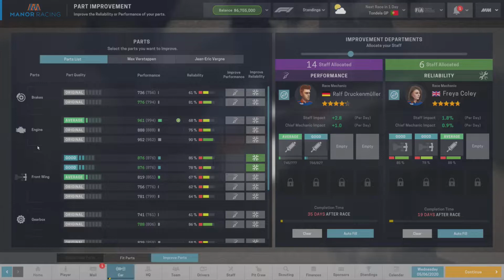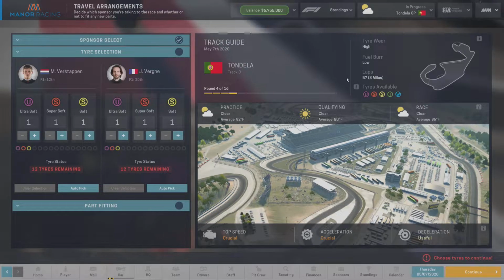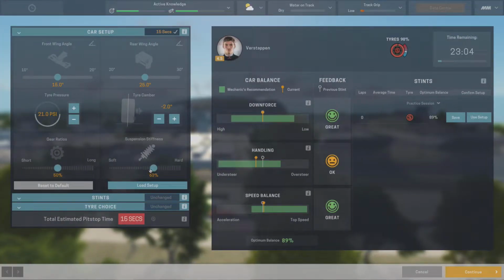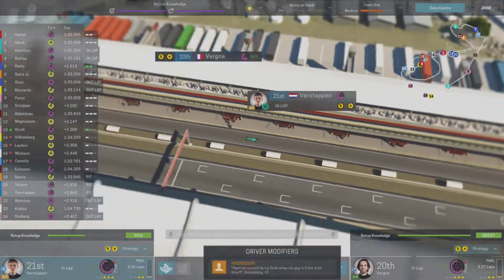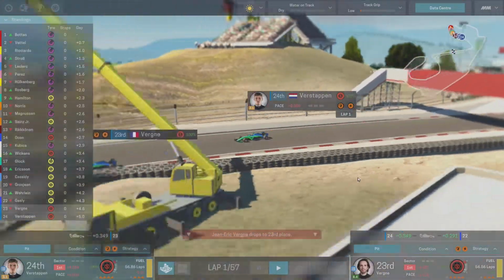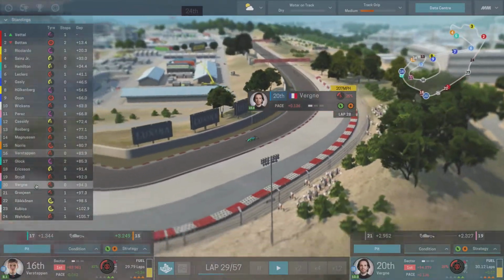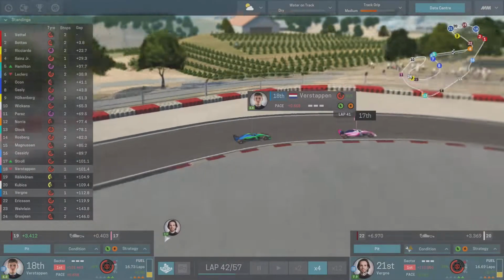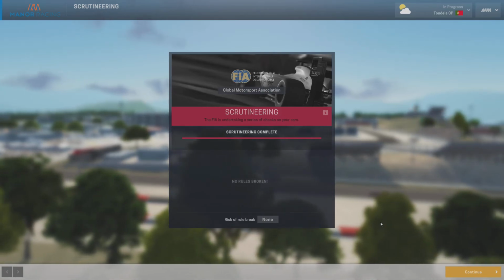Motorsport Manager - Ep 21 - Portugal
The Grand Prix of Portugal in this episode.